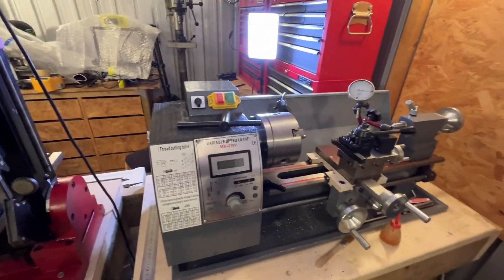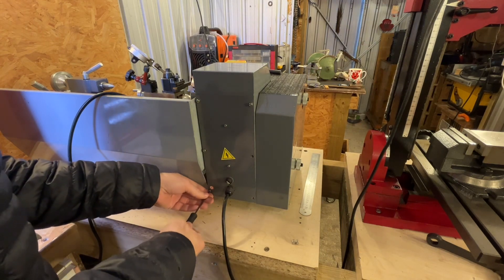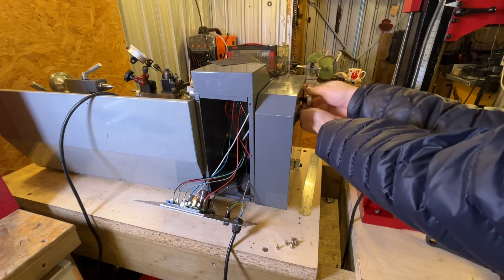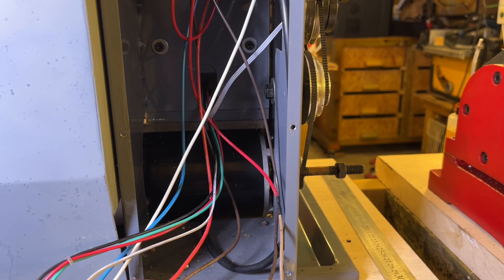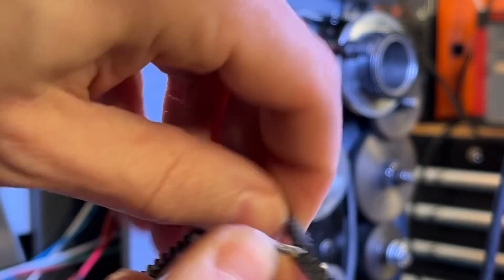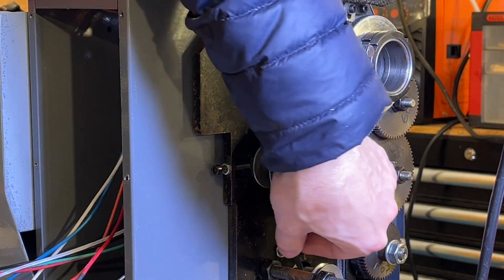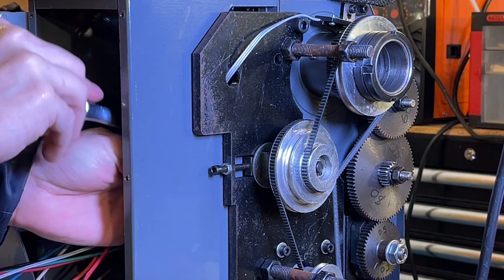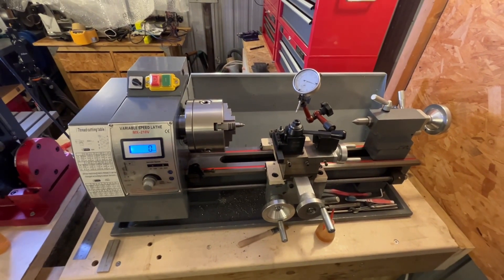210 LATHE BELT REPLACEMENT TYPE MX-210V 8 x 16 750W Bench Lathe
5M375 belt

8 x 16 750W Variable Speed Metal Turning Bench Lathe
Specifications
Voltage: 220V
Motor Power: 750W
Spindle Taper: MT5
Tail Stock Taper: MT2
Range of Spindle Speeds: 50-2500RPM
Distance Between Centers: 400mm (16")
Swing Over Bed: 210mm (8")
Chuck Diameter: 125mm (5")
Hole Thru Spindle: φ38mm (1.5")
Maximum Compound Slide Travel: 55mm (2")
Maximum Cross Slide Travel: 75mm (3")
Gear Parameters On The Machine：80，72，84，33，24
Gear Parameters In The Accessory：30，40，50，52，60，66
Feature
Variable spindle speed of 50-2500RPM.
Spindle bearings use precise tapered roller bearings.
Rails have been quenched with high frequency and elaborate milling.
High precision, able to turn out standard qualified works.
750W strong power, 400mm processing distance.